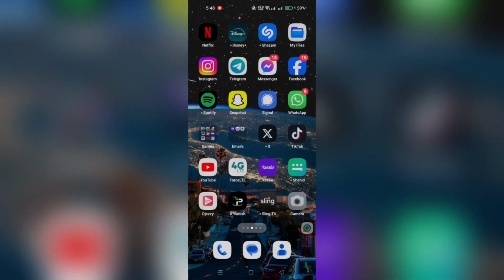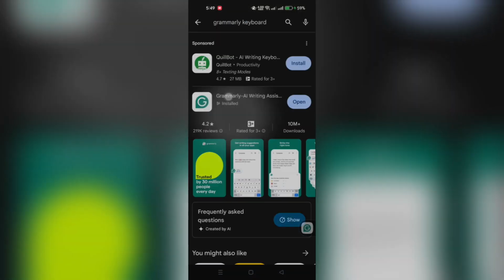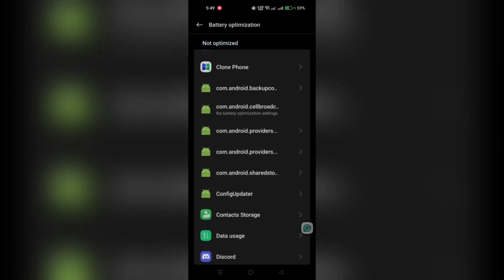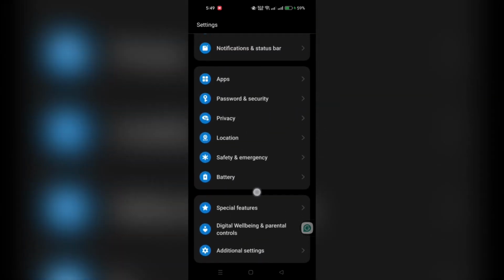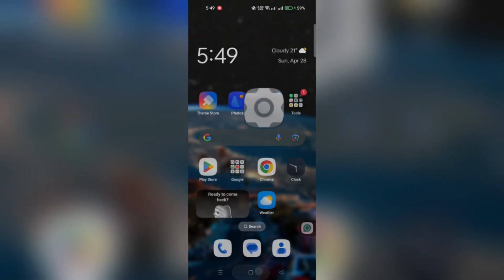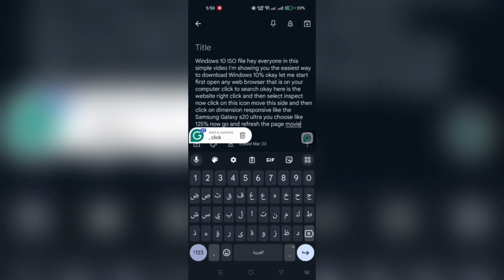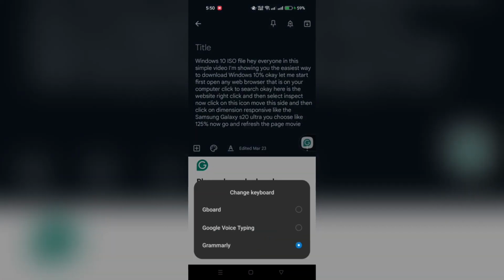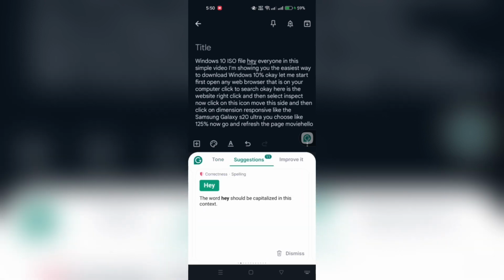How to Use Grammarly on Phone for FREE❗(2024) (Tutorial)✅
How to Use Grammarly on Android Phones - Install & Setup

🎥 In this video I'll show you How to Get Grammarly AI for FREE. The method is very simple and clearly described in the video. 🍳 Follow all of the steps & How To Use Grammarly on iPhone and Android